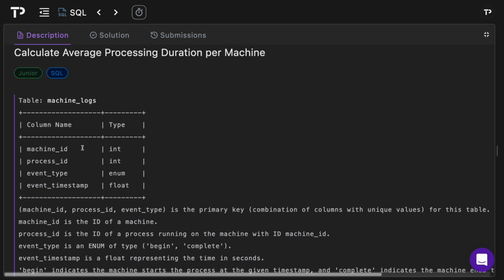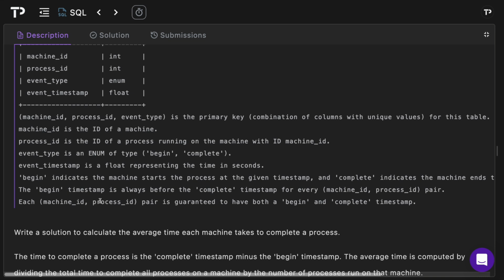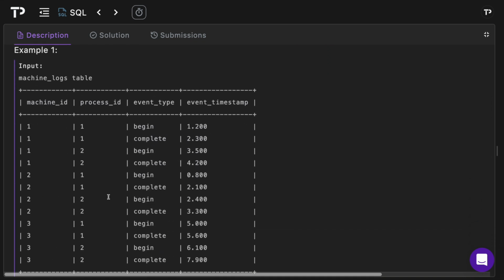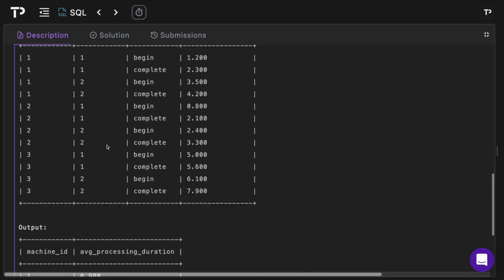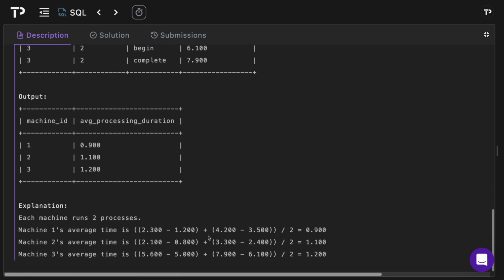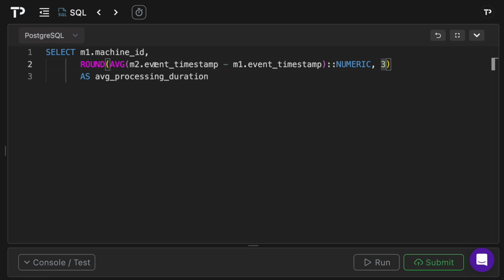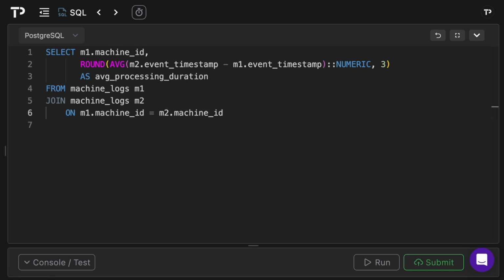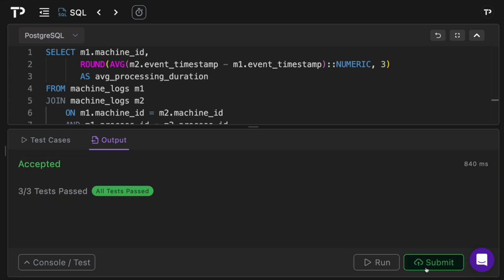Average Processing Duration - SQL Technical Interview Question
This is a coding solution to the Average Processing Duration SQL technical interview question.

⏰ Time Stamps ⏰
0:00 Problem Overview
1:36 Example Walkthrough
3:40 Solution Code Walkthrough
5:29 Testing